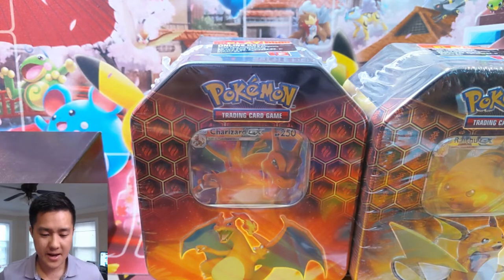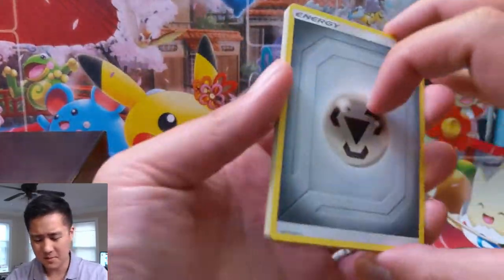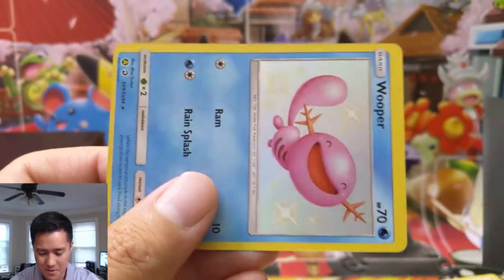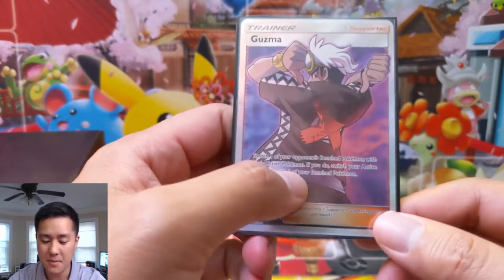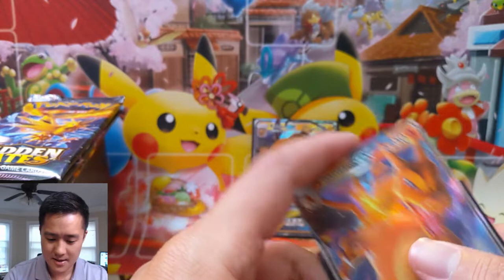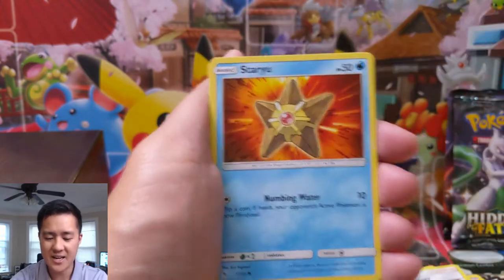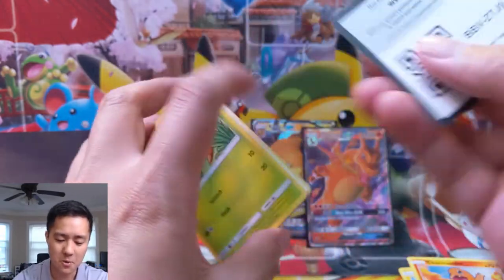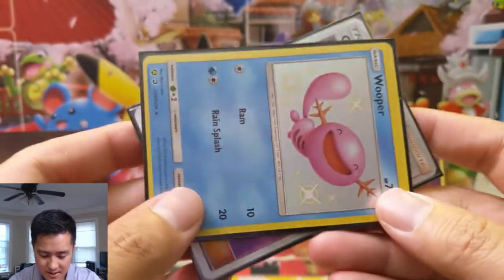GIVEAWAY ENDS FRIDAY! Hidden Fates Tin Opening! OFF CENTERED SHINY!